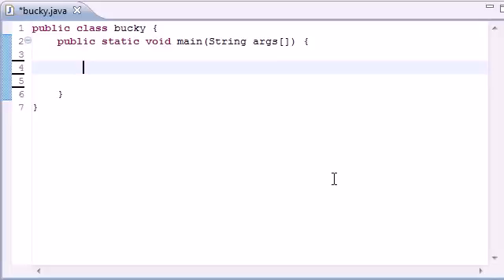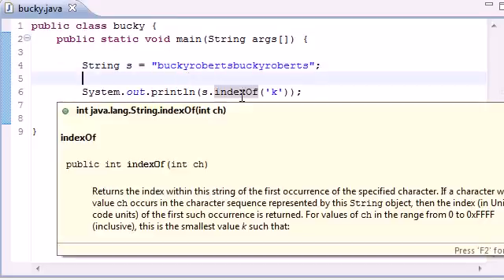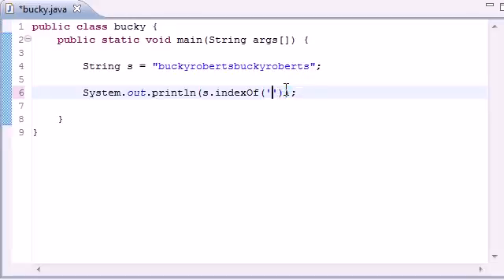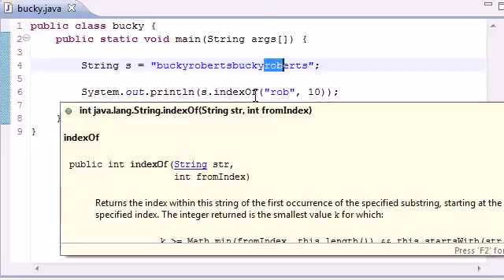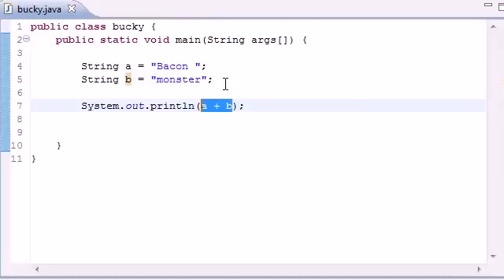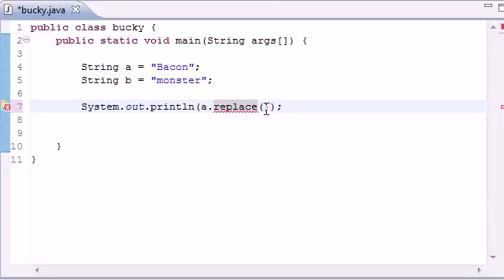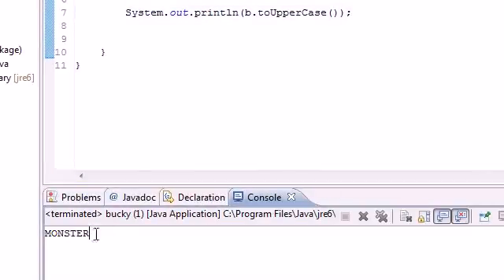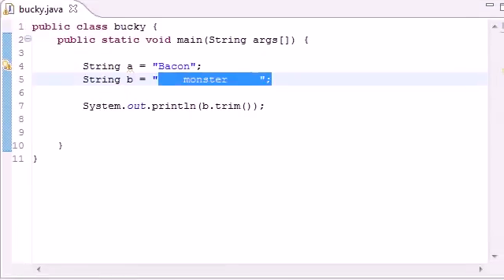Intermediate Java Tutorial 2 Some More String Methods